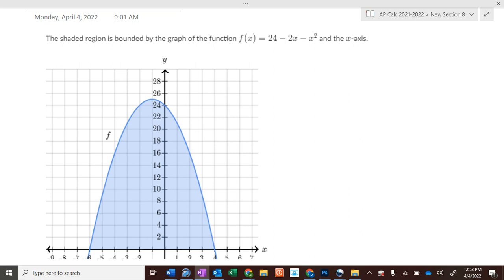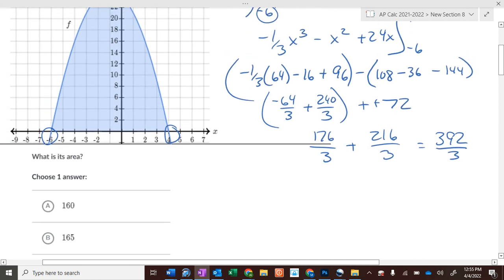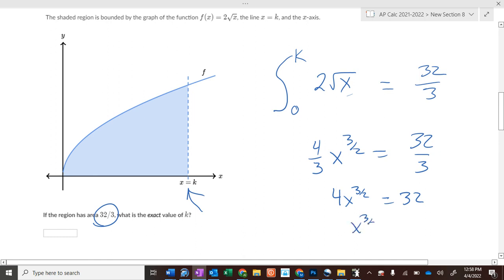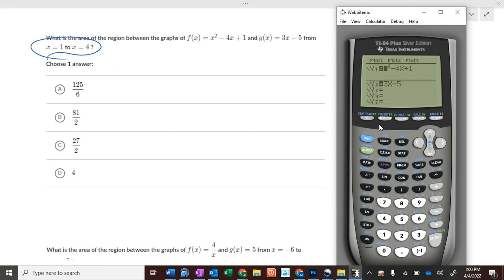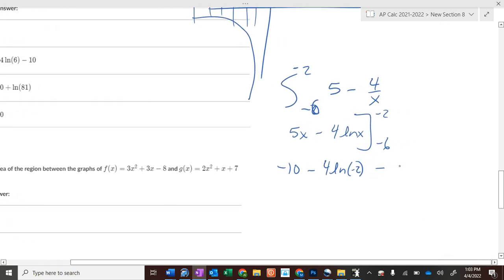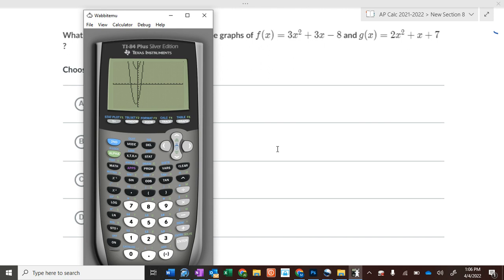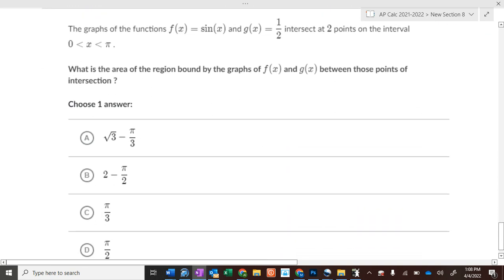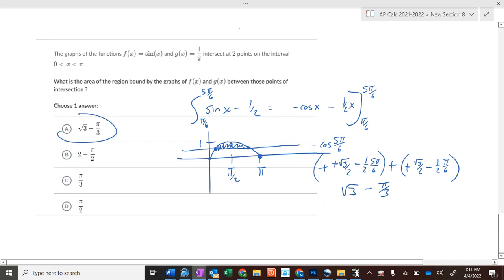AP Calc Areas Between Curves